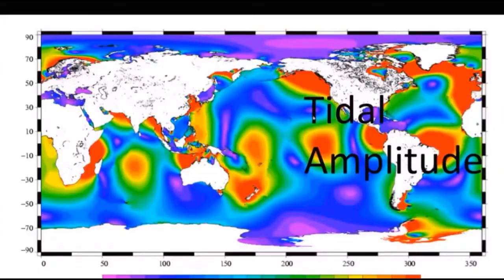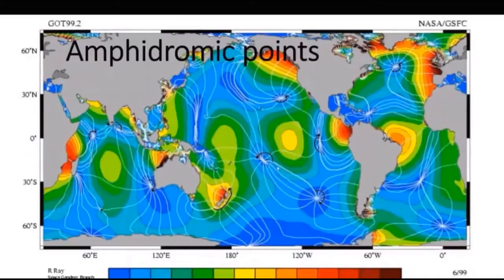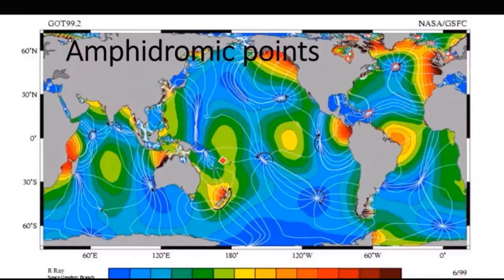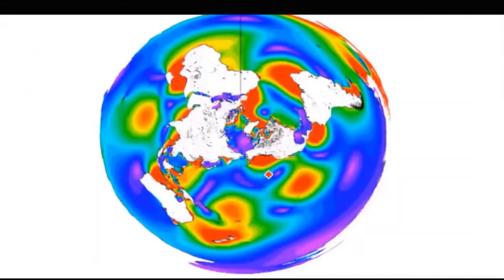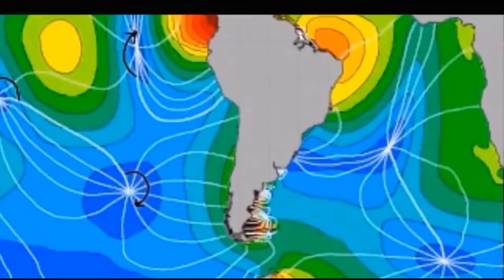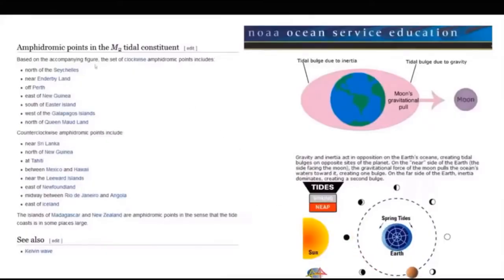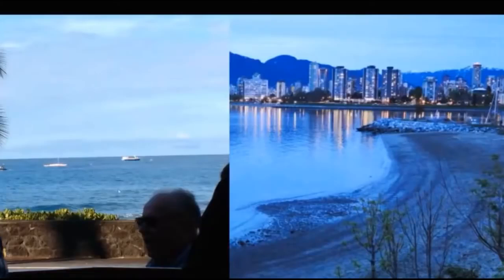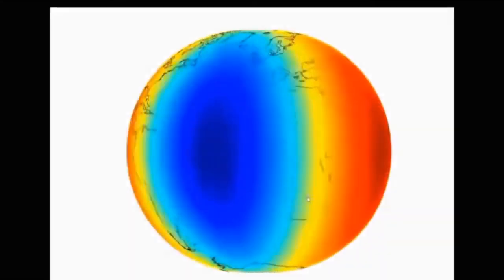Tides Finally Explained on Flat Earth, Globe Moon Tides fantasy crushed again!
Original video by:  Zetetic Flat Earth